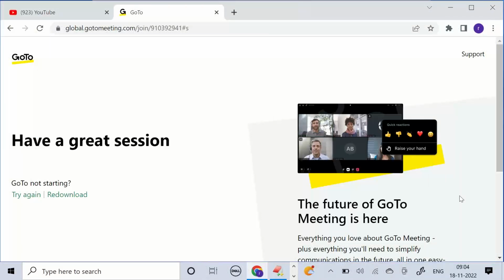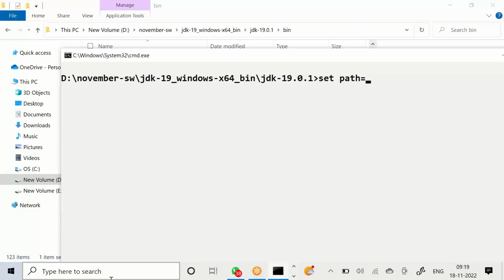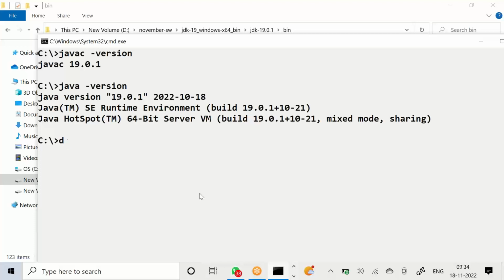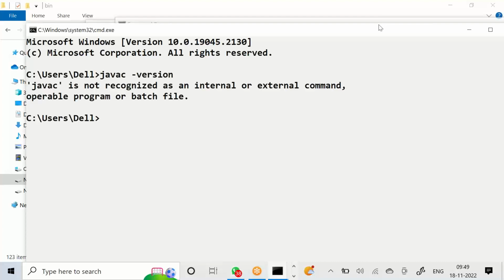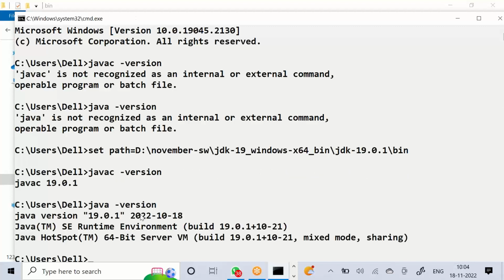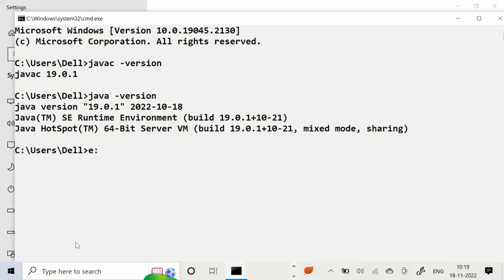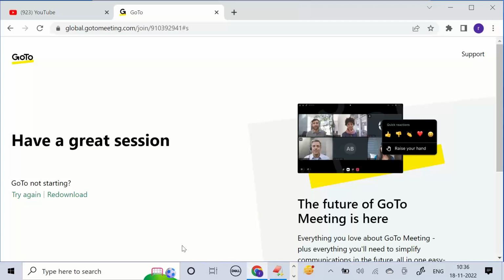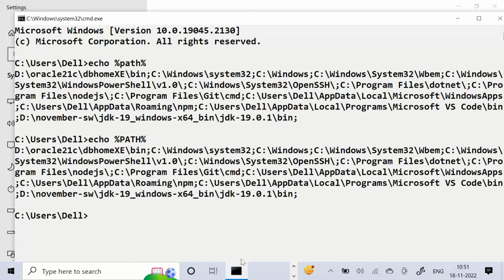jdk path settings session2